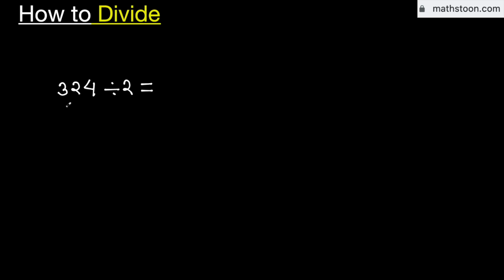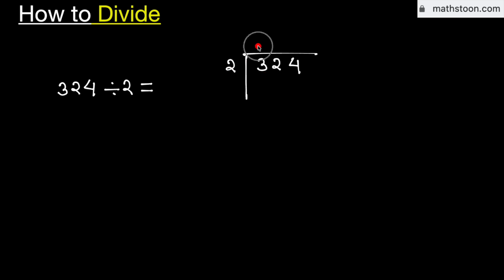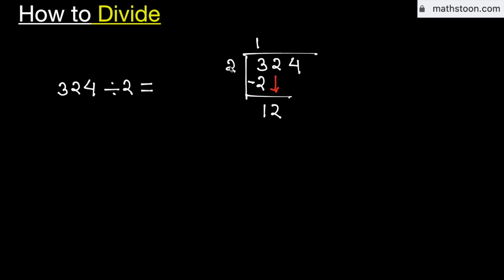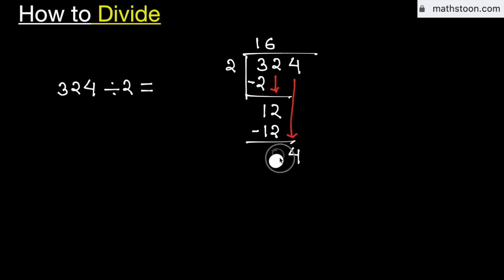324 divided by 2 (324÷2) | Long Division